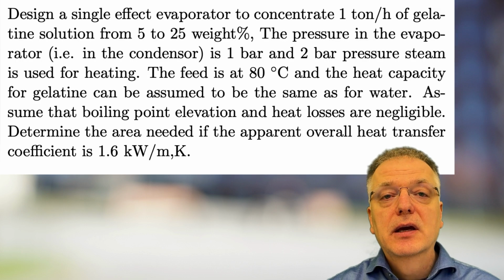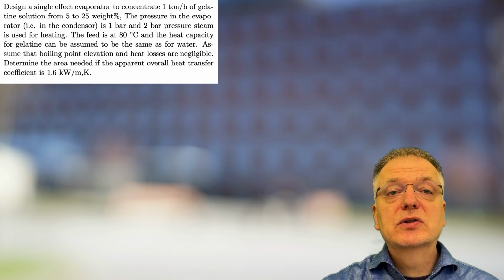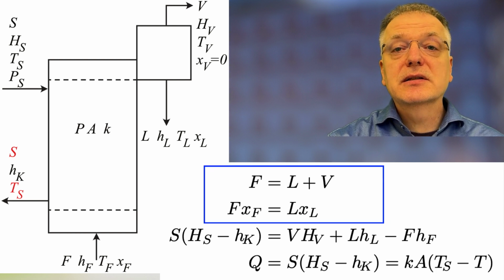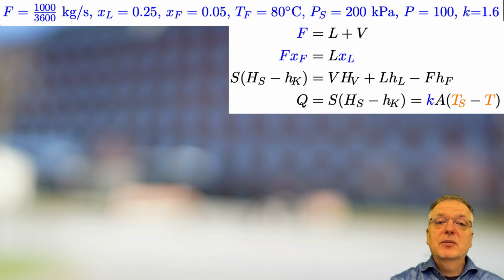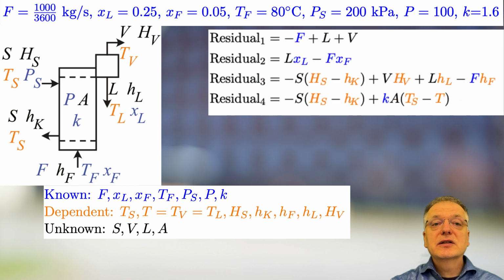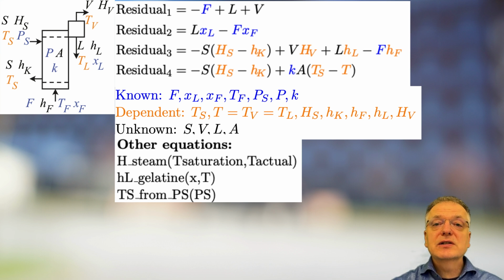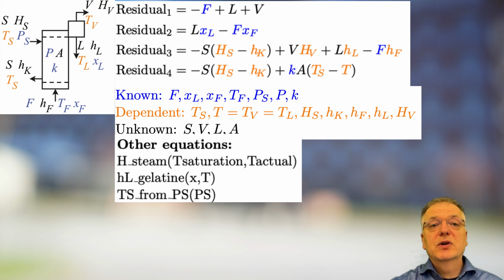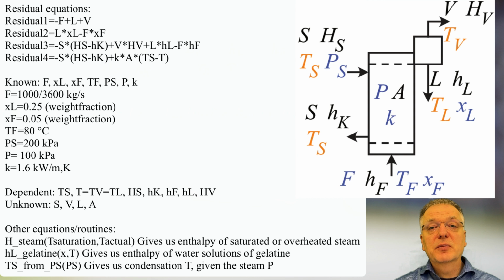Simulating Single Effect Evaporation: 1 Preparation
In this short video we make all the preparations to write a code (in essentially any language) for simulating a single effect evaporator. We use an exercise in the course KETF10 Separation Processes as an examplel.